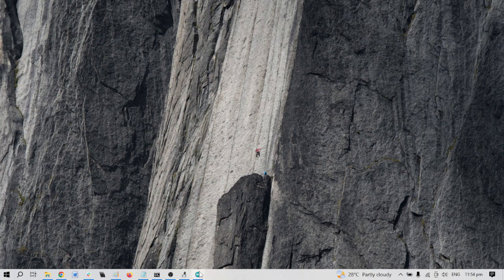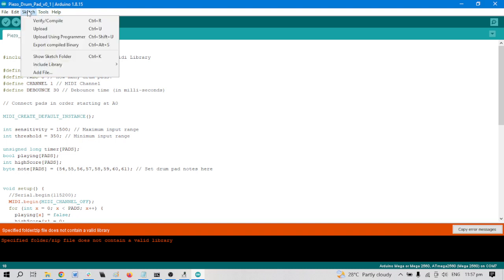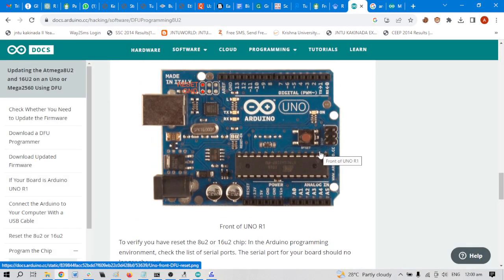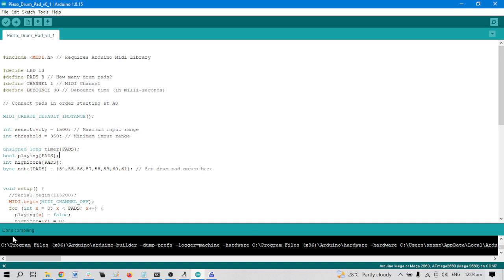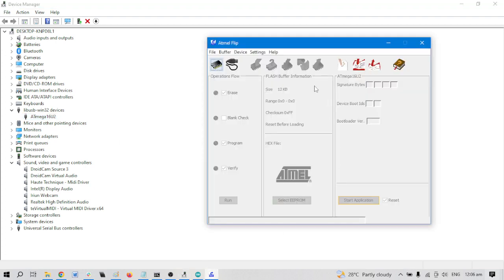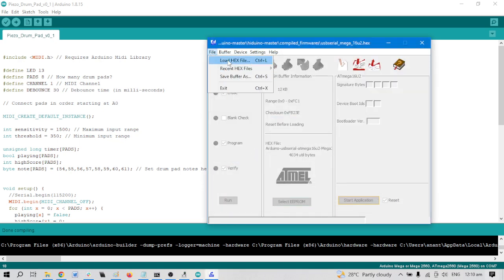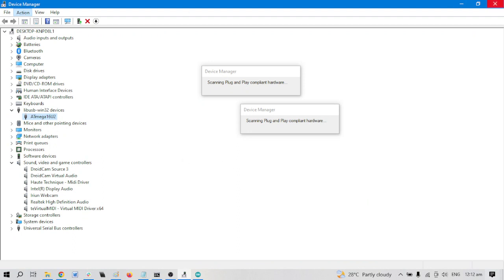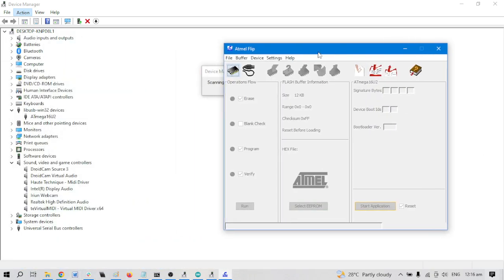how to upload Mobile Octapad code Part 1